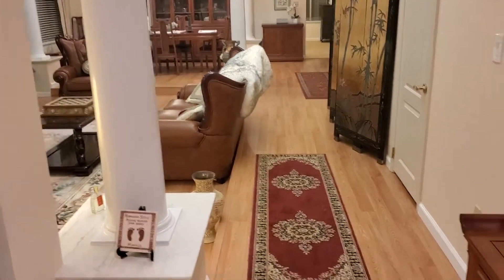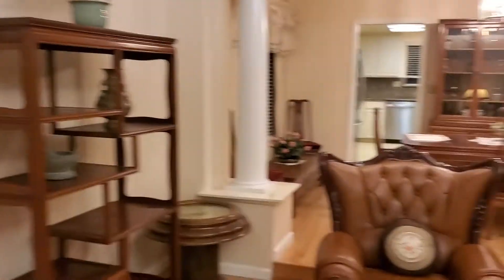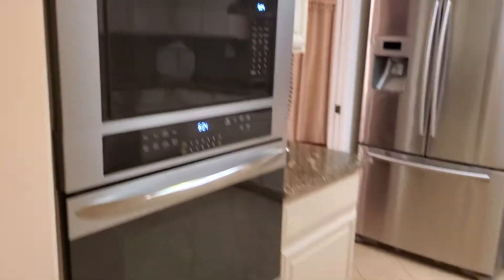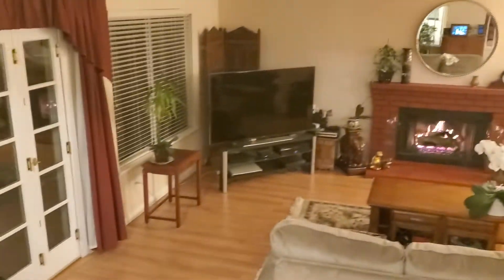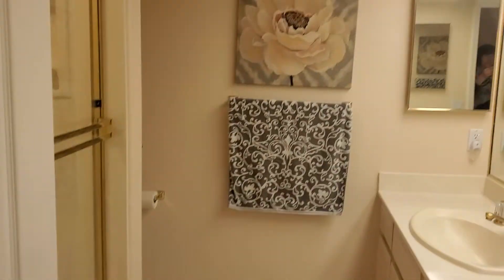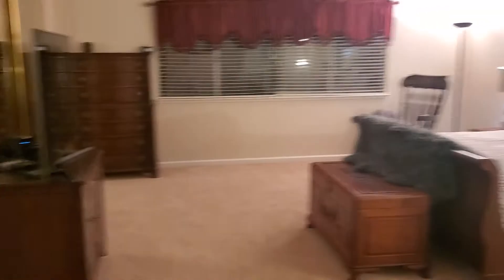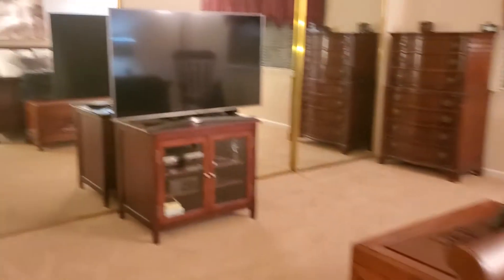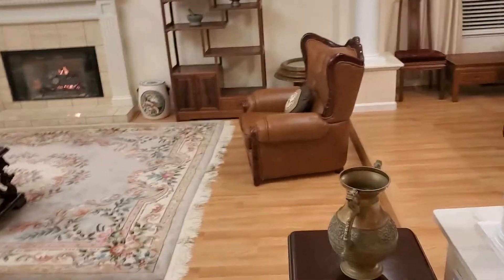Must See!!510-502-7811CARRIAGE HILLS GEM 5308 Woodgate Court Richmond Hills OPEN SUNDAY Jan19th 2-4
Amazing over 3000 ft² 4 bedroom 3 bath home in an  Over 20000 ft² park like setting!!!

 This home boasts an amazing chef's kitchen where the granite countertops double oven stainless steel appliances And the pantry... The amenities don't stop there a just keeps going on and on... formal living Room formal dining Room family Room to cozy and  Enchanting fire places
1 bedroom 1 bath on the main floor 3 car garage and laundry French doors open to the amazing wooded backyard filled with fruit trees flowers and a spa under a ghazi bow for your relaxation after work
 Up stairs you will find an amply spacious master suite with his and hers closets as well as a huge master bath with separate soakings tub and roomy stall shower separate toilet Room and Dual sinks
At the end of the upstairs Hall you will find more storage 2 large bedrooms and yes another bathroom with dual Sinks. Parking is never a problem when you have a 3 car garage large driveway and your parties will take onAnd even more special flair when you can have them at the clubhouse which is within walking distance of your home as is the beautiful community pool... All the neighborhood amenities for only $65 a month. Come to the open house 2-4 And find out how to make this rare find of a home. YOURS!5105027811